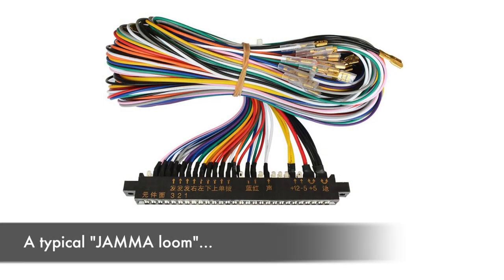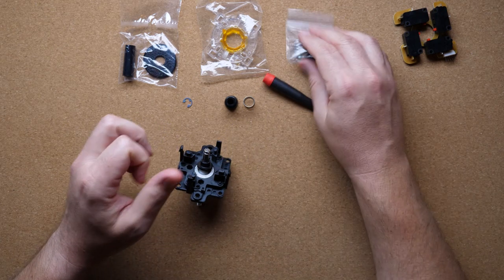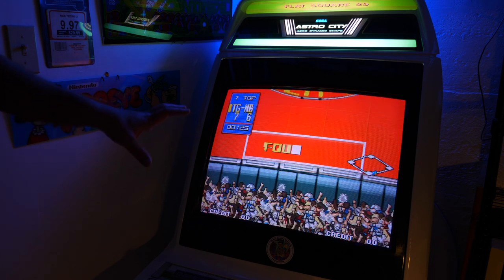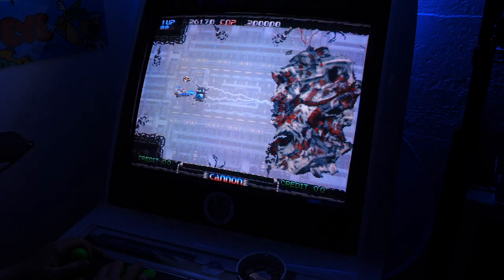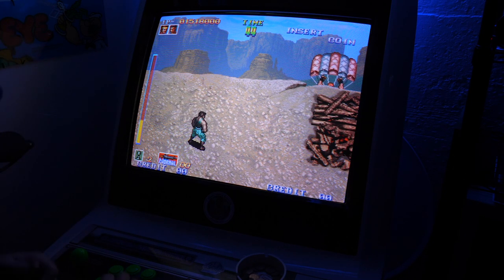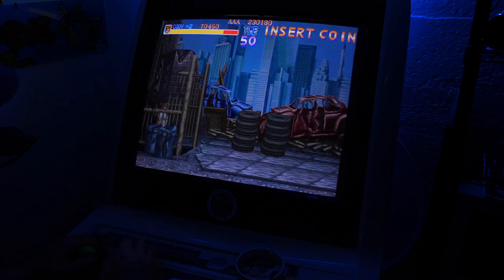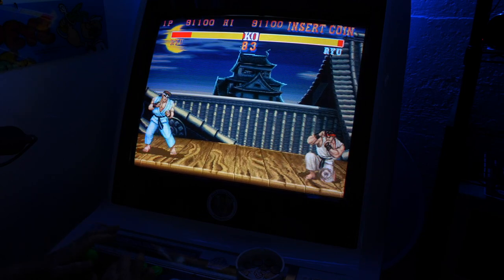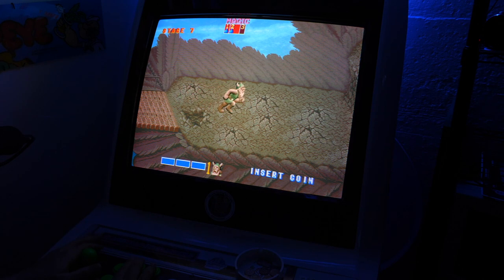Taking a Trip to Astro City - A Tour of My Arcade Cab! | CGQ+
Ever since I started streaming (and recording some videos) in my basement, people have been curious about the arcade cabinet sitting in the background, which is a Sega Astro City cabinet from 1993.  So I figured I would just do a video all about it.  Originally I was just going to give a brief overview of the cabinet and play a few games, but "brief" and "Classic Gaming Quarterly" don't really go together.  So in this video I'm going to talk about Japanese "candy cabinets" and their significance in Japan versus what we had here, we're going to replace the Seimitsu LS-56 joystick in my control panel with a Sanwa JLF (which we're going to modify with some PERFORMANCE-BOOSTING parts), we're going to add dampers to the buttons, and we're going to clean up the wiring in the control panel by adding a new player 2 harness.  Only then am I going to give you a tour of the cabinet, and then we'll play games for about an hour.

I bought the joystick and other control panel parts from FocusAttack.com.  Other parts for this cabinet have been purchased from SmallCab.net, who still sells some NOS Sega candy cab parts.

Show notes:

- This is by far the most work I have ever put in to a CGQ+ video.  I worked on this episode for about 2 weeks.

The Panasonic GH5 allows you to make micro adjustments to the shutter speed, so that you don't get a rolling picture (or whatever you want to call it) effect.  So the Neo-Geo footage looks perfect.  Unfortunately I forgot to re-adjust the shutter speed when I switched to a different PCB (refresh rate is determined by the game, not the monitor) so there is some minor imperfection in the other gameplay footage.  Still looks good though, in my opinion.

- Speaking of gameplay footage, everything was shot at 30fps, so that's why transparency effects are not preserved.  Coury told me that he likes how CRT footage looks at 30fps, and he's smarter than I am, so I just did what he told me.  I think it turned out looking pretty awesome.

- I didn't mention it in the video, but while shooting everything, a SEGA neon sign that I had ordered showed up in the mail.  So that's why in some shots you see that framed SamSho2 artwork on the wall, and in others you see the sign.  It is a real neon sign (not LEDs or anything) but is not vintage.  I got it on eBay for about $85 shipped.

- Although I didn't record them, some other improvements were made to the cab during the time that I was making this episode.  For instance, the control panel didn't have it's original locks (none of the locks on the cab were original when I got it) when I was installing the joystick, but a couple of days later new locks showed up, so I went ahead and popped them in.

- The coin return button on the front of the coin mech door was completely frozen, probably from rust.  The same package that had the new locks in it also had a new coin return button, so I installed that as well.

- Lastly and maybe most importantly, when I got this cab it did not come with the key for the coin bucket door.  These locks are individually-keyed (unlike the other locks on the cabinet), so there's no way to get a replacement key unless you know the lock's serial number.  I finally drilled the lock on the door, and was able to see the coin bucket area for the first time.  I was curious how high the number would be on the coin meter, but was also shocked that the coin bucket was still in the cab!

- The coin mech wasn't working properly (which didn't matter because if I put coins in the machine I wasn't going to be able to get them back out), but I got that all adjusted as well, although as you can see it still needs to be fine-tuned.  I could buy a new coin mech for not too much money, but why not try to preserve the original one?  Anyway, prior to this I had all of my games set to "free play".  I think it's a lot cooler to be able to use coins, though.

- The only arcade board that I own that we didn't get out was Street Fighter II: The World Warrior, which would have just been redundant since we played SFIIT.  I do have quite a few Neo-Geo carts, but I felt like three was enough.

Send me a postcard:
Classic Gaming Quarterly